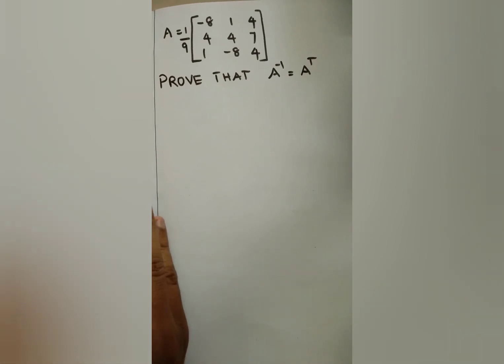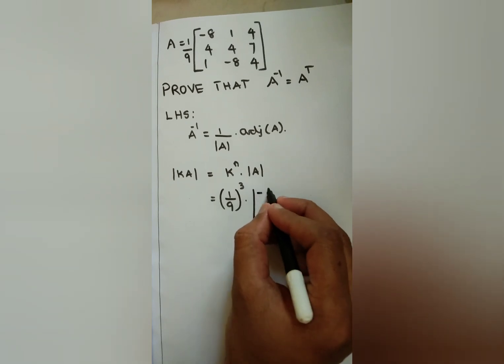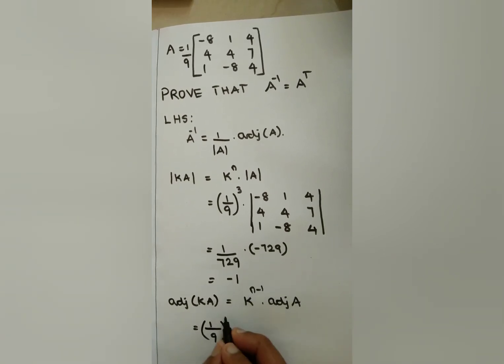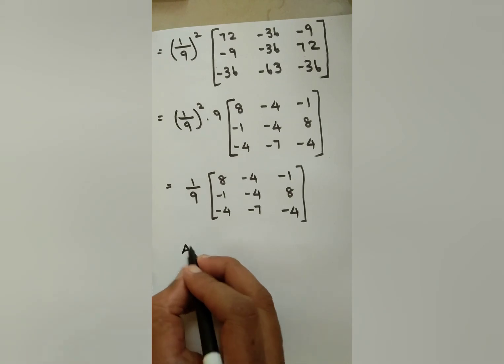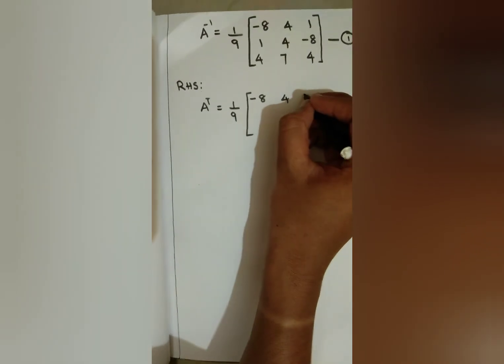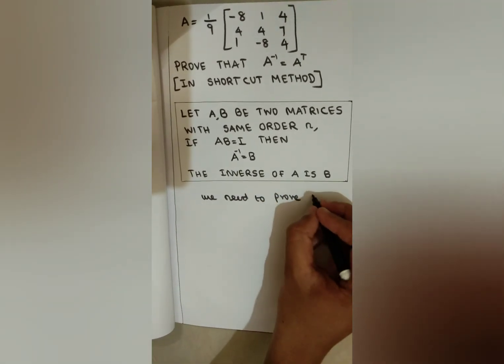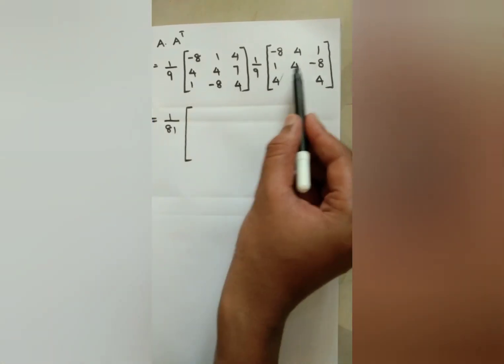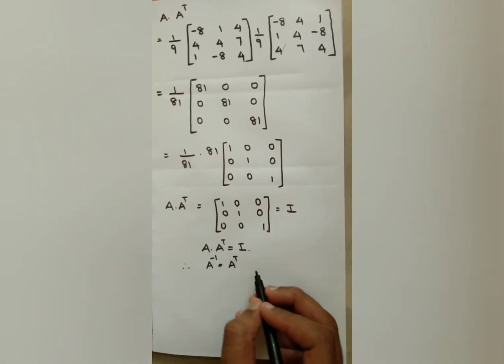INVERSE OF A EQUALS TRANSPOSE OF A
THIS VIDEO WILL HELP YOU LEARN BOTH NORMAL AND SHORTCUT METHOD FOR PROVING INVERSE OF A IS EQUAL TO TRANSPOSE OF A IN 30 SECONDS